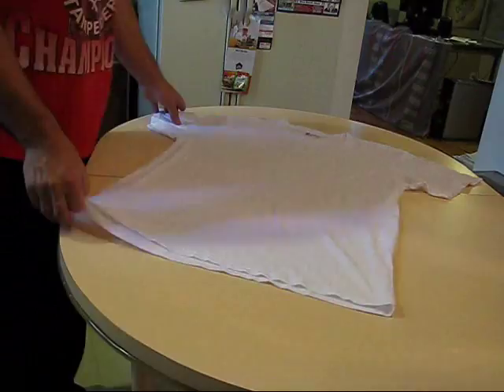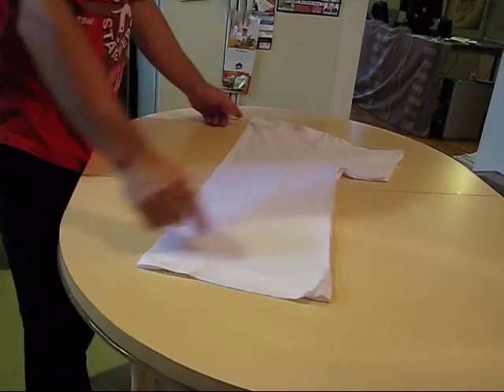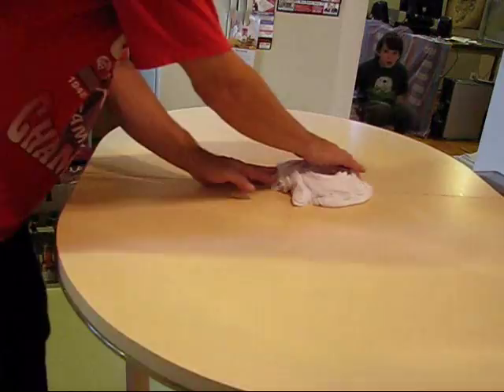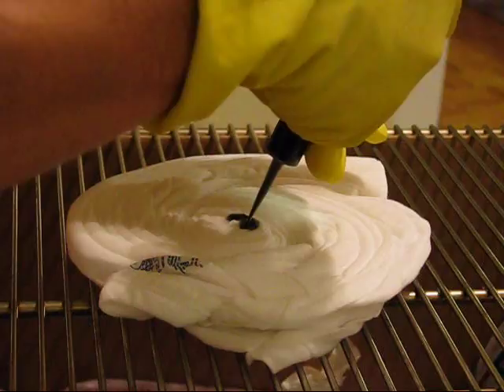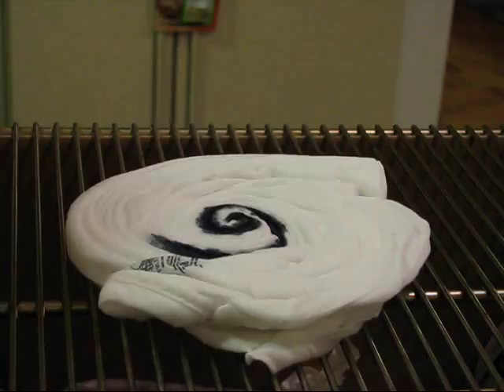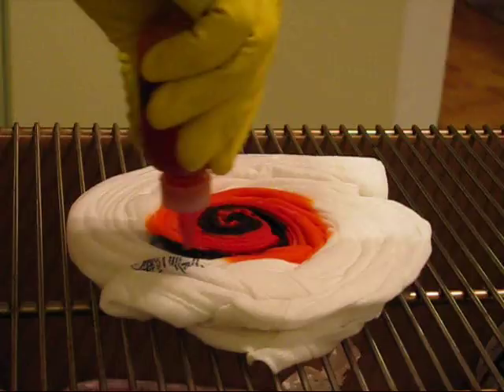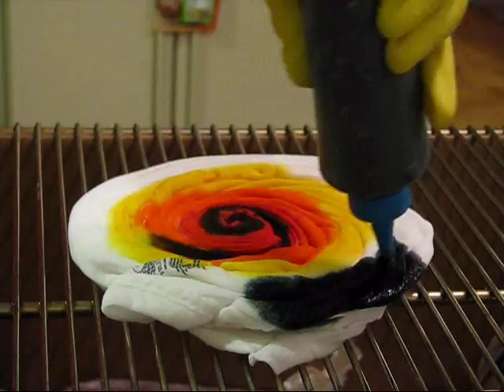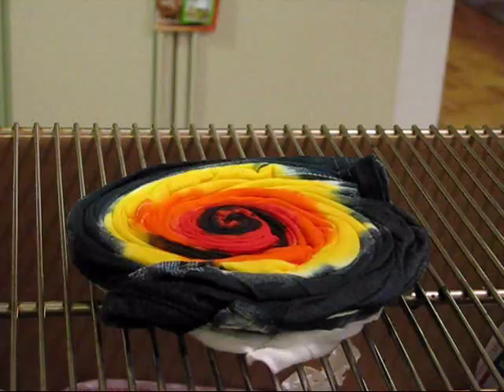A Tie Dyer's Guide To; The REVERSE SPIDER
A "How To" talk-thru on the folding, spinning and dye application for the Reverse Spider style of tie-dyed (tie dye) shirts/flags.
A quick guide for all levels of experience...